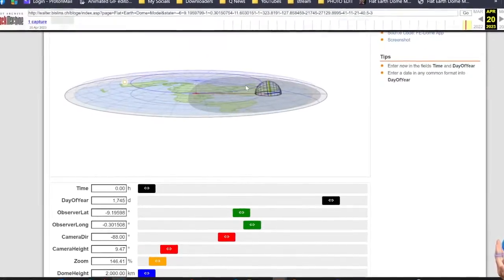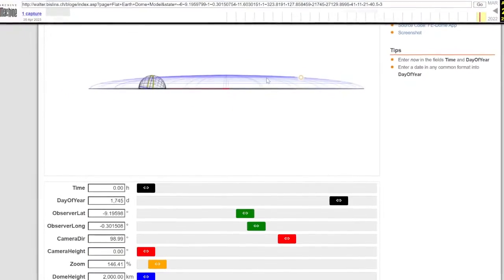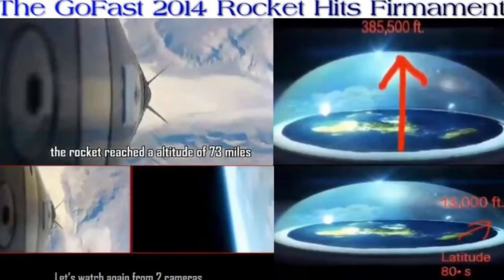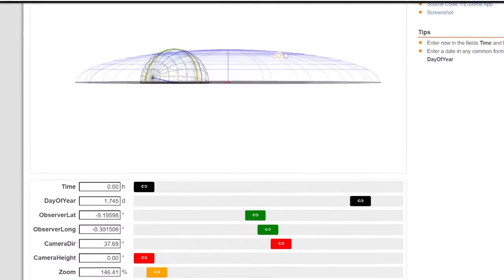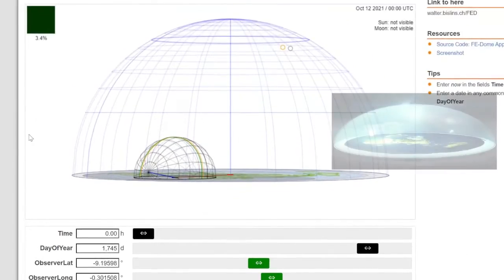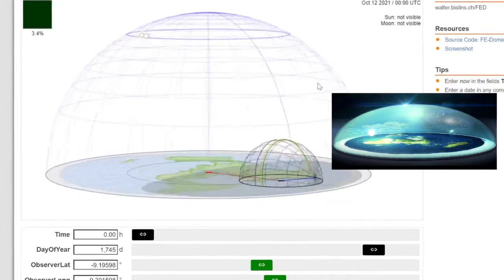How High is the Firmament?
My friend Shane made this video. I enjoy pondering what and where the firmament or barrier is in our realm. I know about the mainstream explanation of a gradient because of "gravity" but I believe we are in a sealed environment and the gradient naturally occurs because of density and buoyancy. Man hasn't been to the moon because we can't go there. It's just a story mixed with the best visual effects of the time to fool those people. The lie has successfully continued and people are waking up. Peace and blessing to all as you research.

Be sure to check out his database of info. He's done a lot of great work